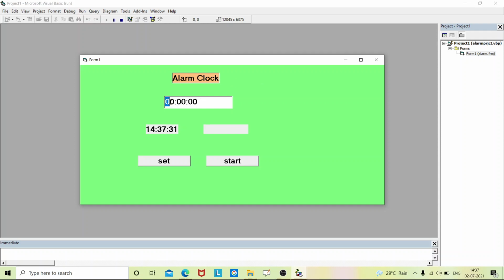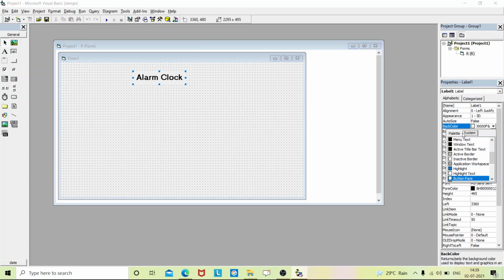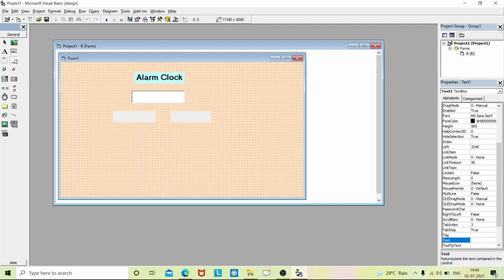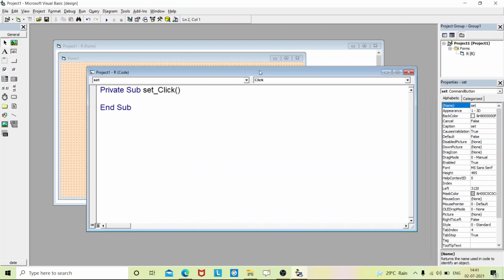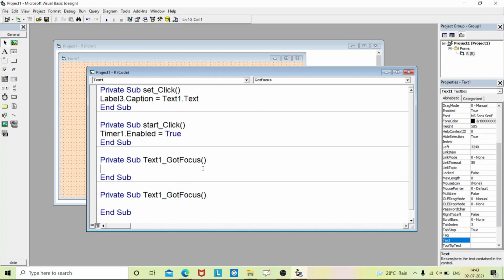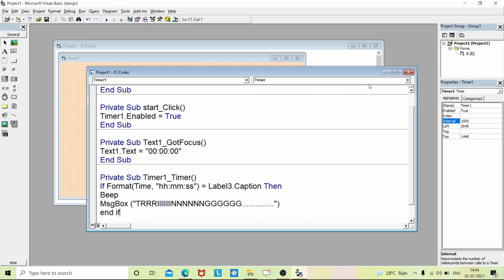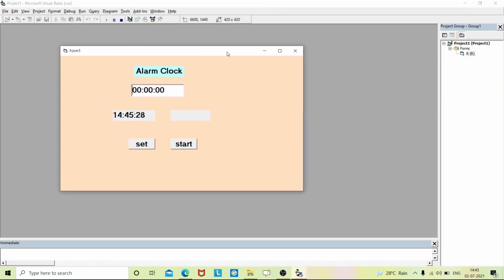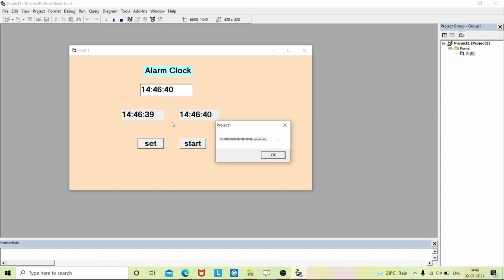Alarm clock application in visual Basic 6.0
This Video is about designing a simple alarm clock using vb6.0
vb application to design simple alarmclock with beep sound  in vb.net . watch without skipping.